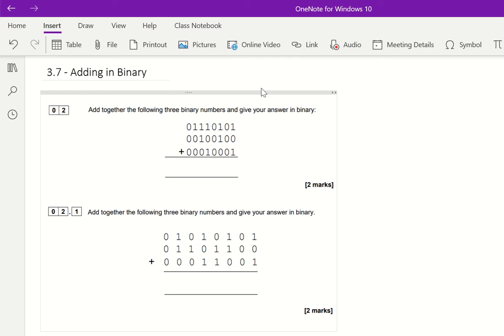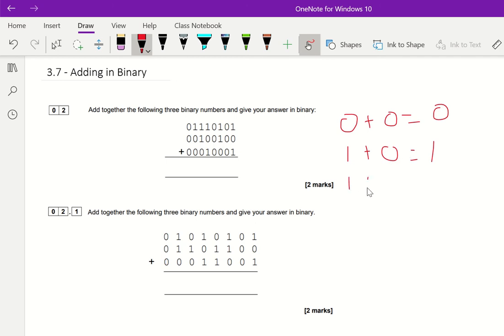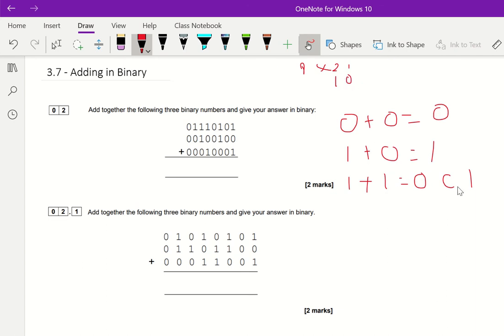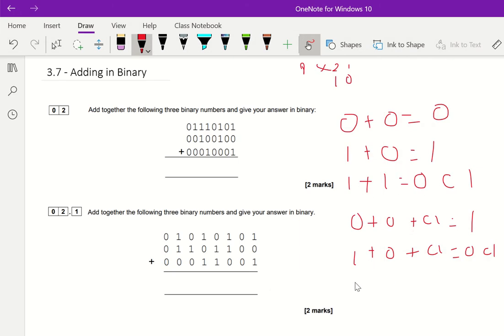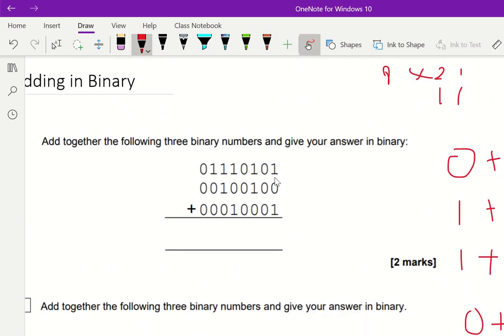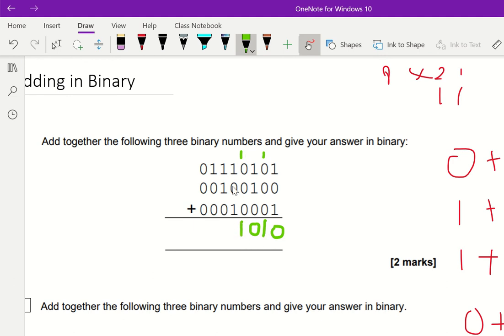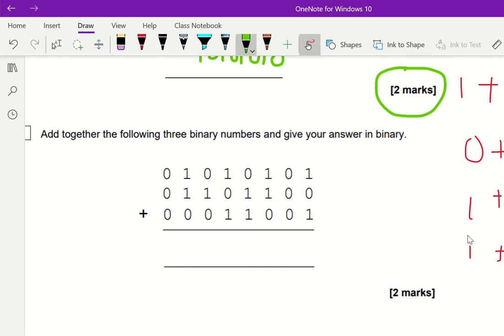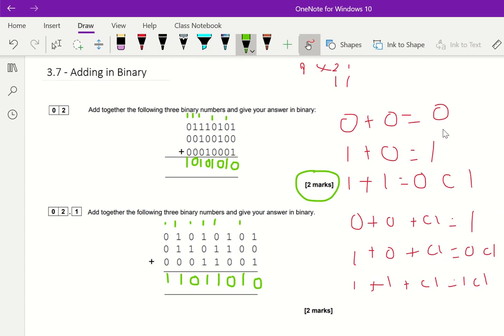3 7 Adding in binary